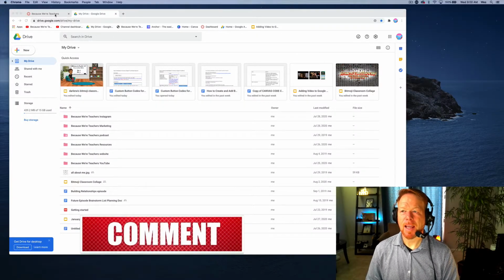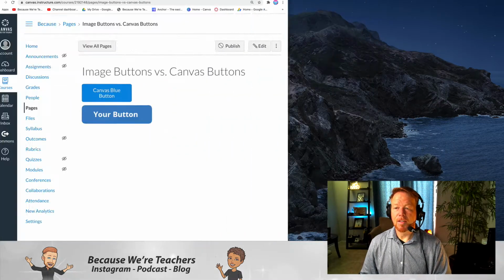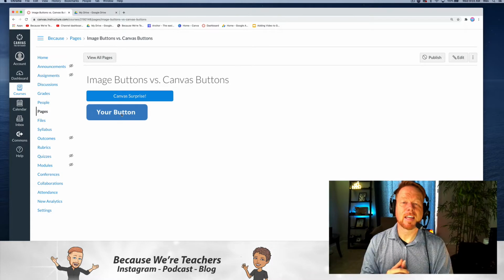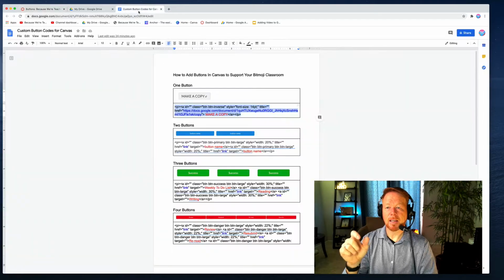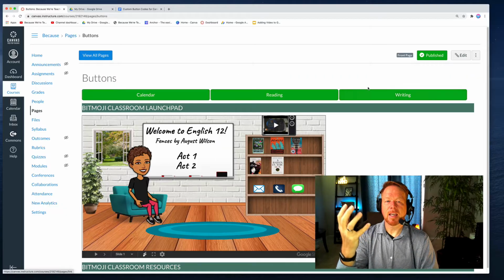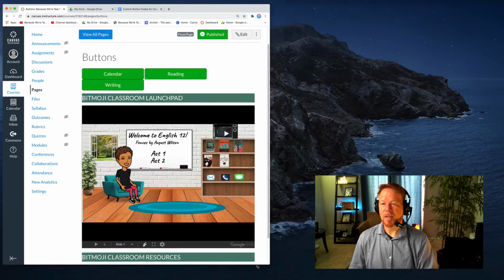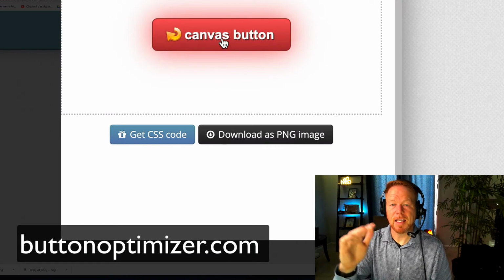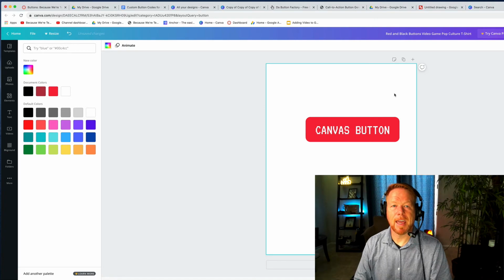How to Add Buttons in Canvas to Use with Your Bitmoji Classroom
Many districts are turning to Canvas LMS during these times of distance learning, and combining the power of Google Slides and the Bitmoji
Classroom with Canvas can really help engage students!

We've noticed that quite a few people are looking for the best ways to add buttons in Canvas to complement their Bitmoji Classroom. The best way to add buttons is using the native Canvas buttons that you can insert with a simple line of html code. You can access our free cheat sheet

In this video, I provide you the code that you can edit to create buttons in Canvas that are responsive, editable, accessible and easy for students' computers to load (faster-loading times) than image-based buttons.

I hope that I will convince you that making image-based buttons are a thing of the past when you see the benefits of native Canvas buttons.